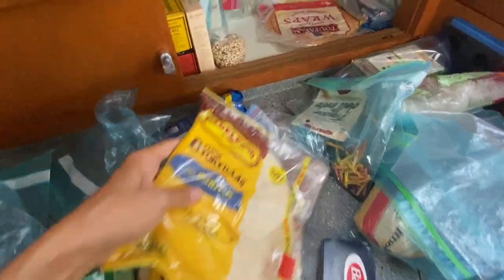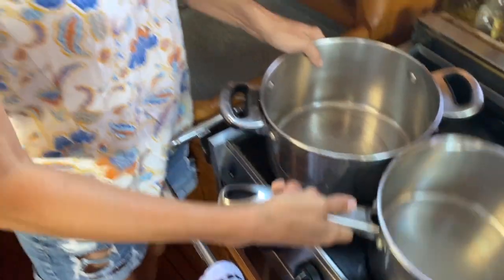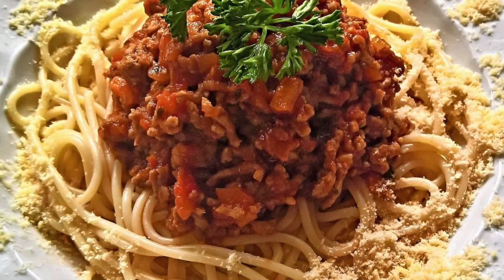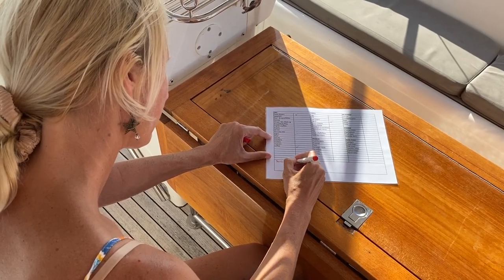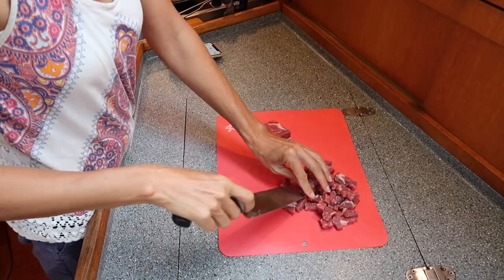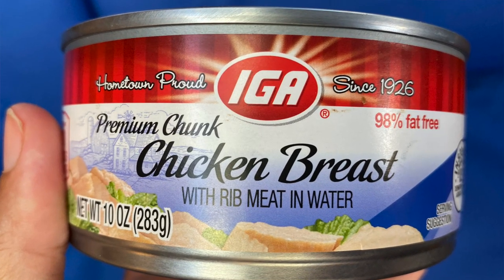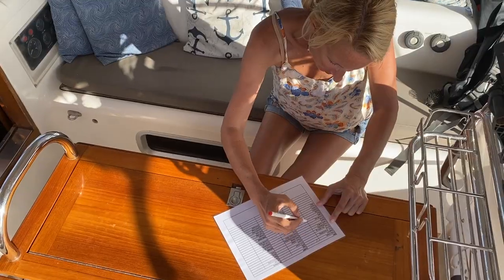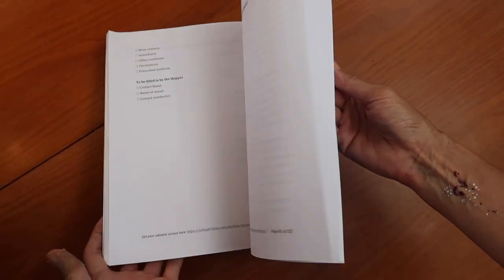Boat Life: Provisioning & Cooking Made Easy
Find us here too!